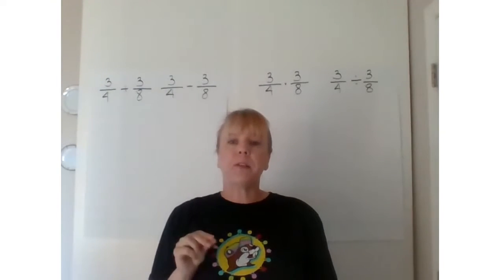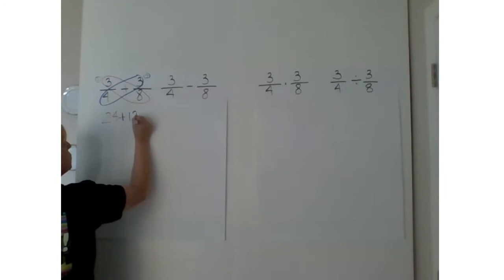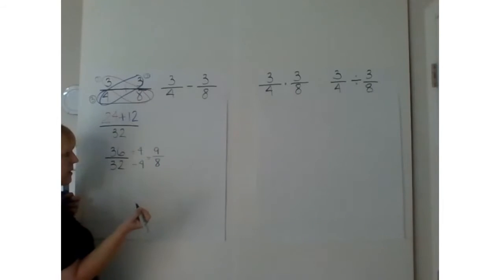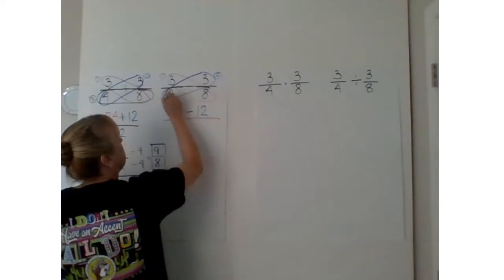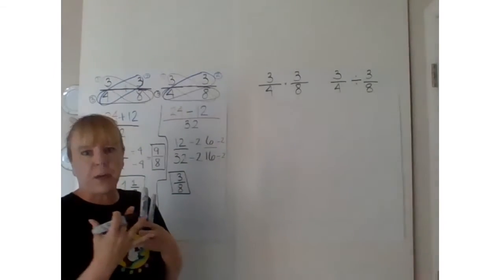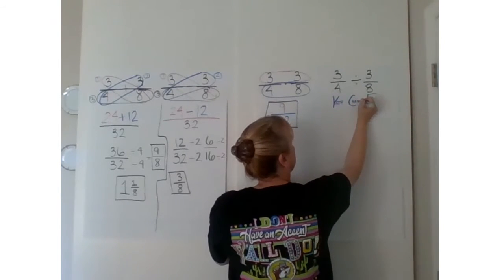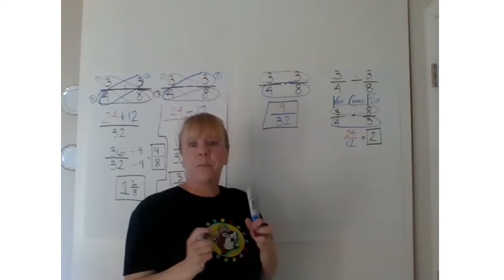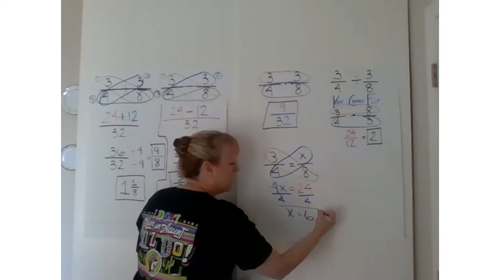The Easiest Way to Do Fractions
Add, subtract, multiply, and divide fractions easily and how you solve fractions differs from proportions.